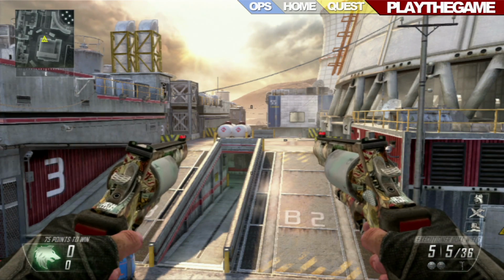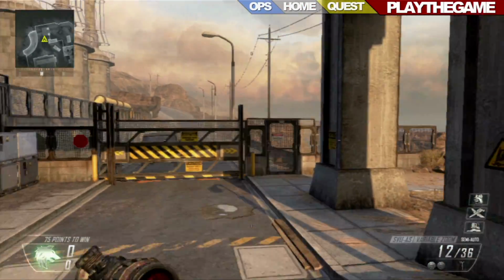Meltdown (Easter Eggs & Secrets) | Black Ops 2 | Multiplayer Dissection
Welcome to PLAYtheGAMEcentral. In this video, Benn shows you some of the interesting mulitplayer Easter Eggs in the Meltdown Multiplayer map.